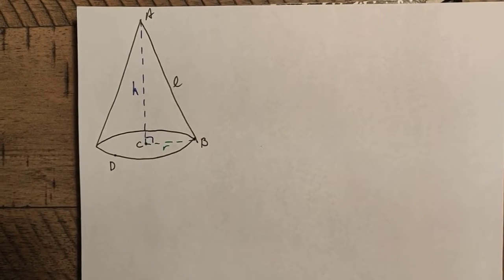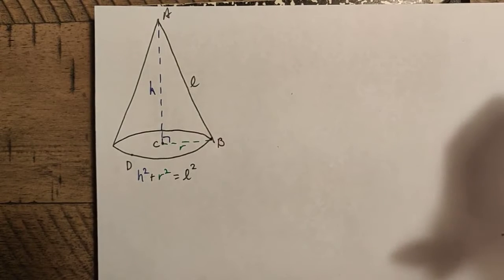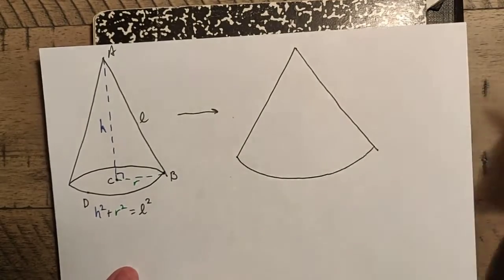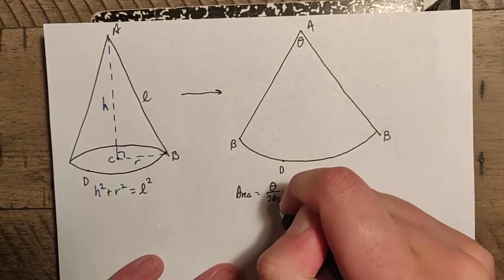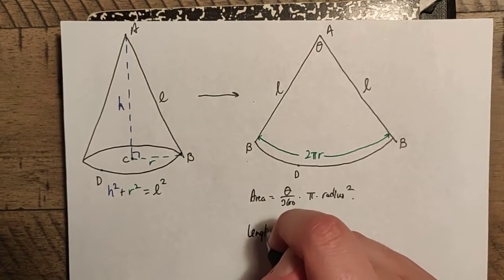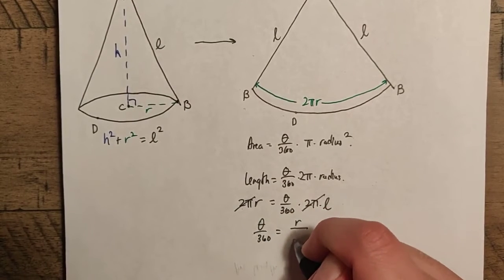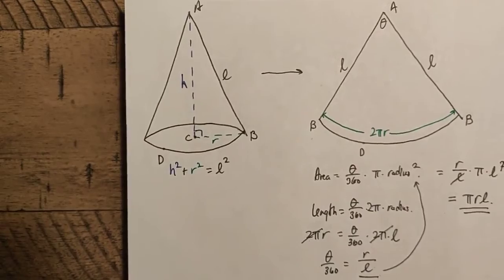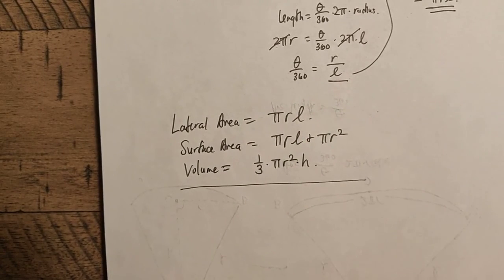Lesson 10-4 Lecture Notes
This is Lesson 10-4: The Cone and Its Properties.

Features the developing the formulas for the Right Circular Cone.